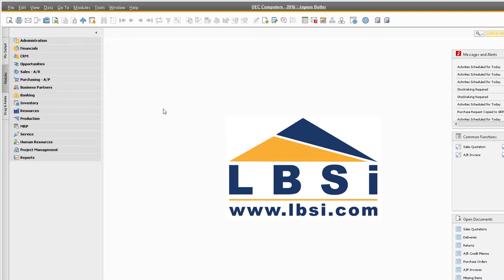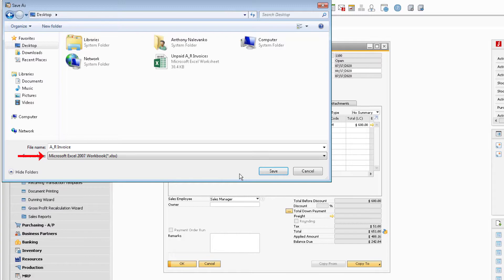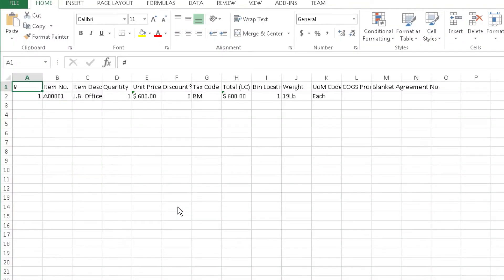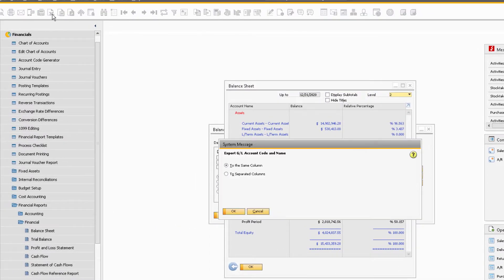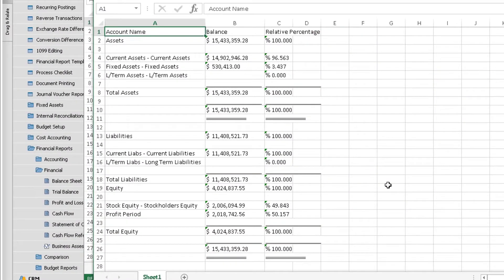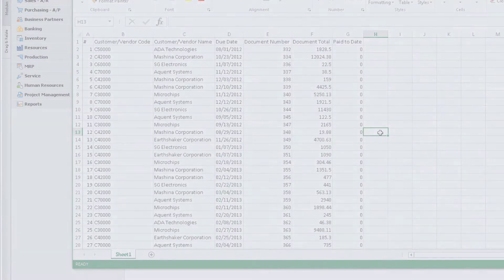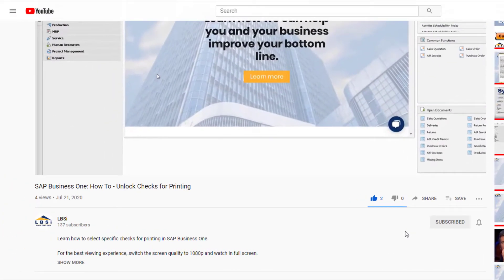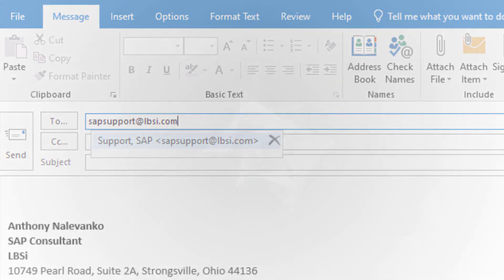SAP Business One How To: Export To Excel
SAP Business One enables users to export data into Excel.  Watch this video to learn to use this feature in order to help remain organized within your business.